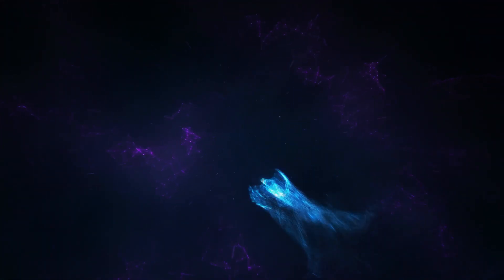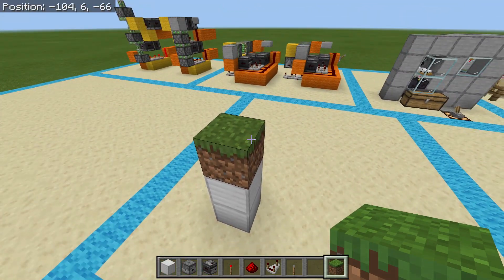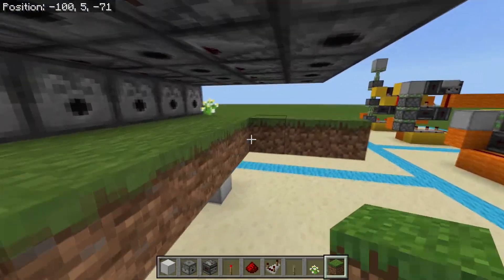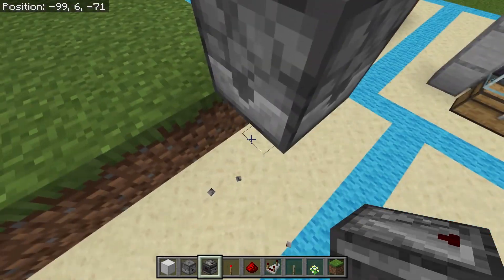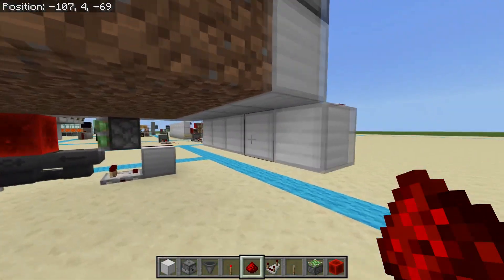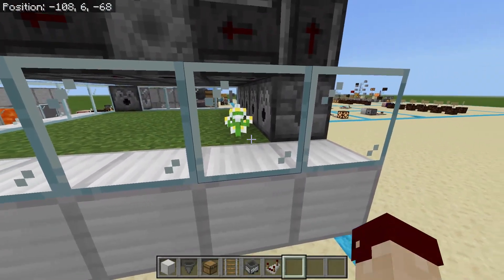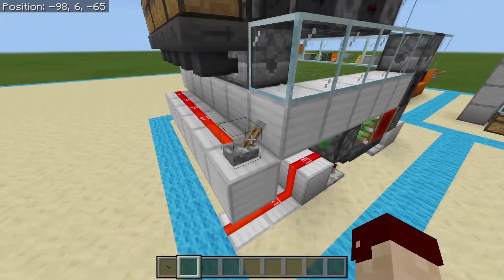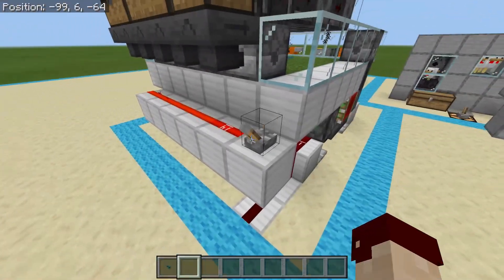Minecraft Flower Farm! Bedrock Edition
Build List:
16 Observers
16 dispensers
10 redstone dust
5 redstone torches
1 redstone block
2 sticky piston
18 hoppers
16 chest
2 comparators
1 lever
1 rail
1 trapdoor
1 hopper minecart
7 items (sticks are fine)
25 grass blocks
Decorative blocks
~32 glass
Bone meal

About this Video:
This easy redstone tutorial will show you how to build a flower farm for any version of minecraft!  Java, MCPE, Xbox, PS4, Switch, Bedrock - it all works!  You can choose any flower you want, throw your bonemeal into the dispensers and instantly grow stacks of that flower!